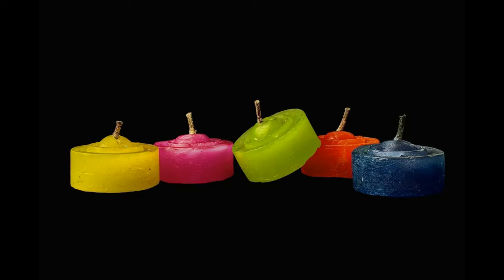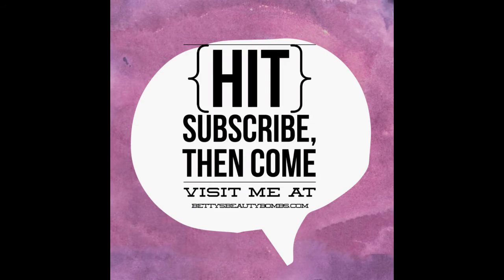What is the LipSense Exfoliation Process?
Everyone talks about LipSense and how you have an exfoliation process when you first try it. But what does that actually mean? Does LipSense CAUSE exfoliation?